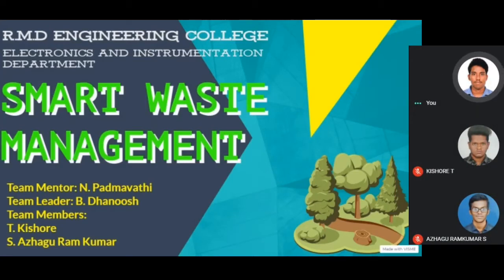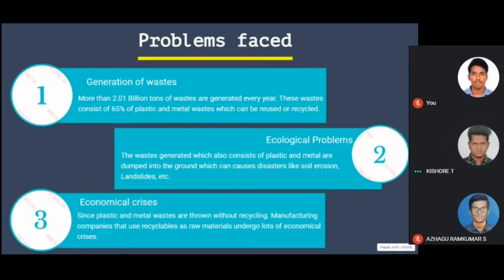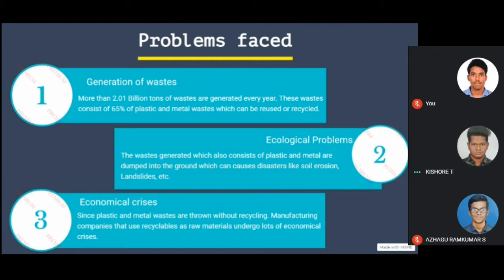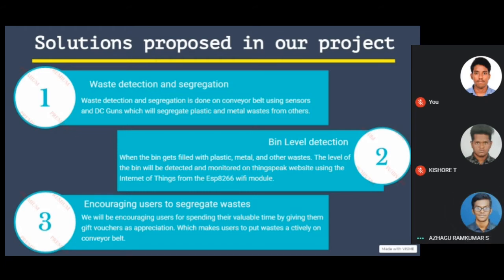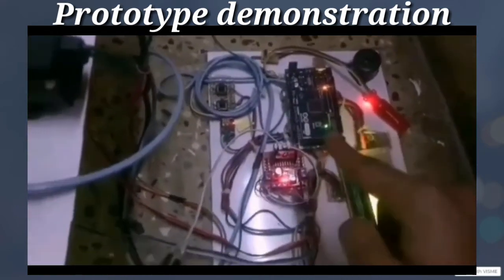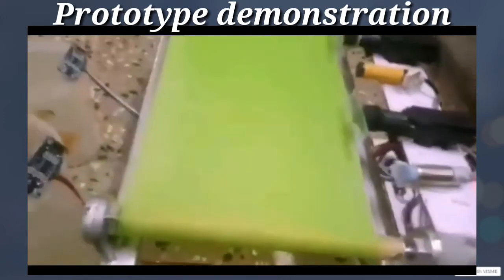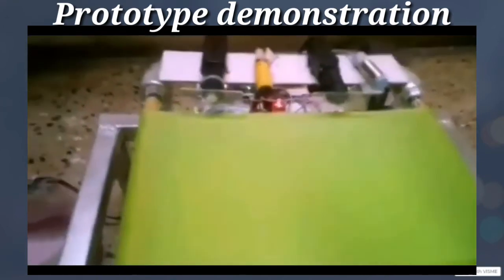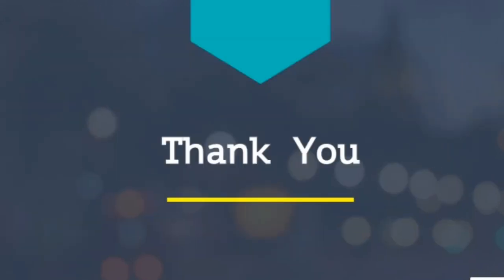Mini project on Smart Waste Management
This is IoT based smart waste management system. In this prototype we are having a conveyor belt arrangement where sensors like inductive proximity sensor, infrared radiation sensor, and moisture sensor are fixed with DC guns. Plastic, metal, and other wastes are detected and segregated by means of sensors and DC guns into the bin. The level of the bin is measured using IoT using the esp8266 wifi module. This project helps users to segregate the waste efficiently and will be using full to follow Reduce-Reuse-Recycle to protect our environment.

 Team Mentor : Mrs.Padmavathi, Associate Professor/EIE ,
 Team Leader : B.Dhanoosh , Team members: T. Kishore, S.Azhagu Ramkumar - II Year EIE